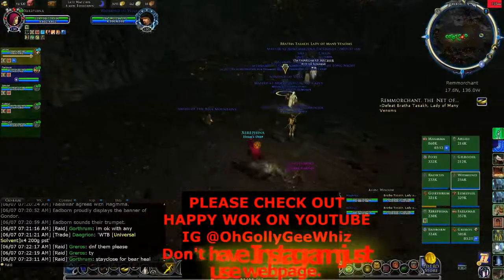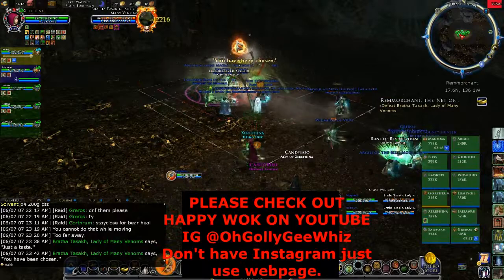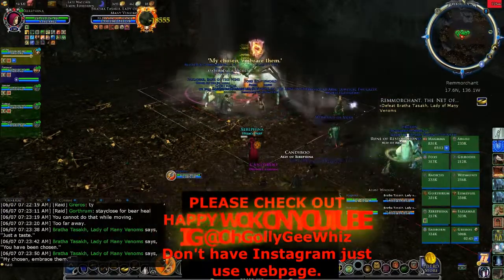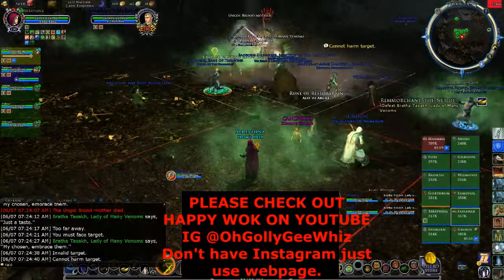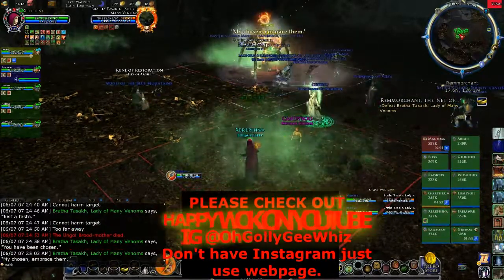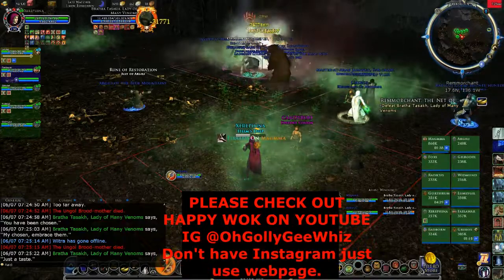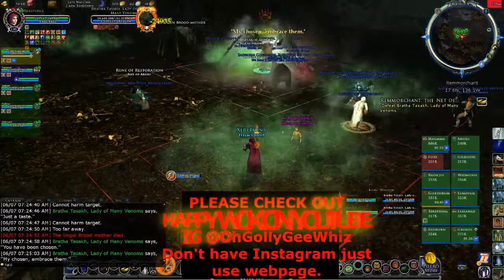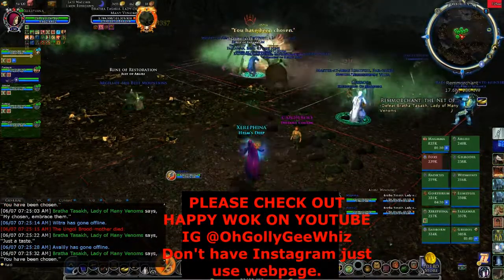LOTRO 2020 🕷 Remmorchant Raid Boss 1 Acid Guide 🕸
I love making video, especially when it comes to games i play.

I also play League of Legends, Red dead redemption 2, no man's sky, and guild wars 2.